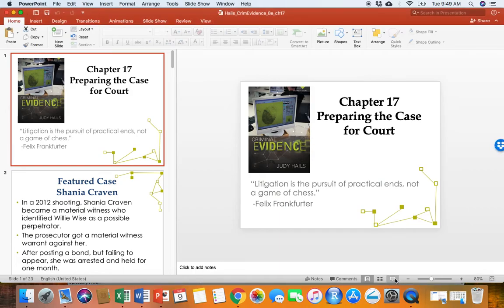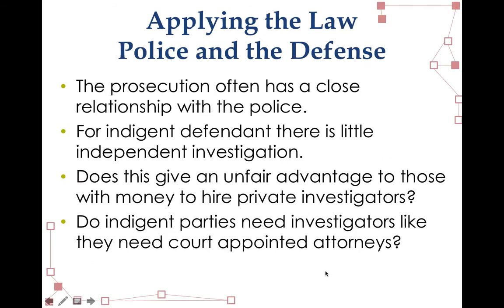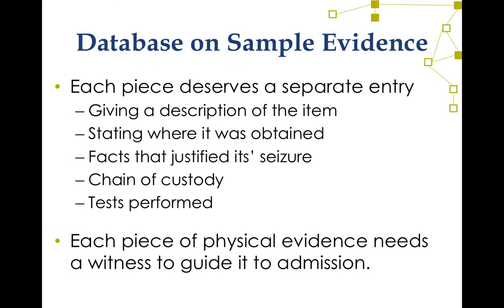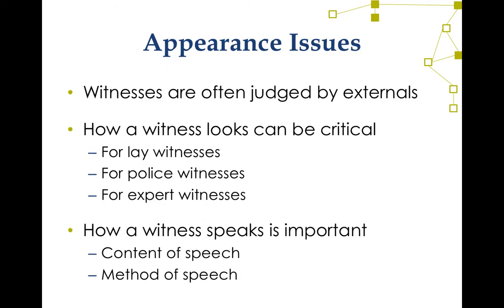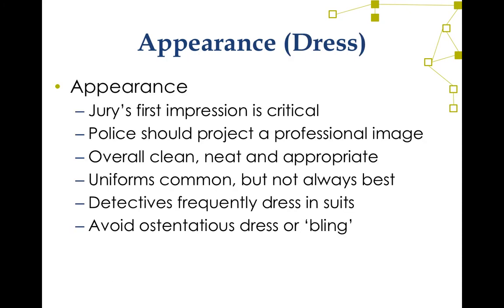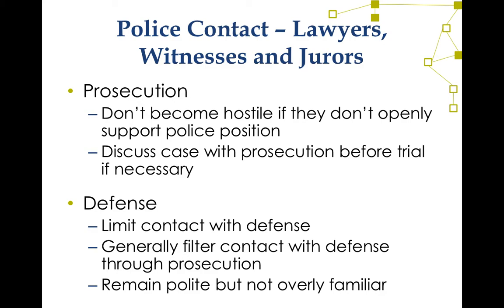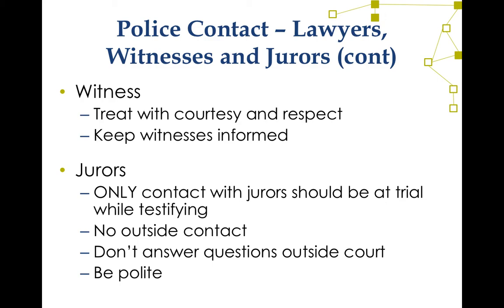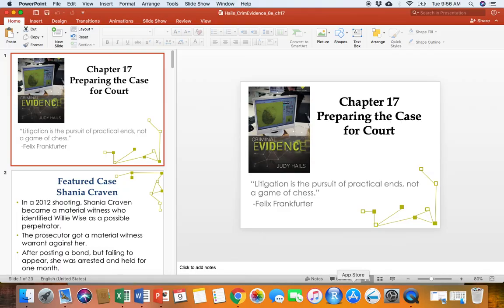17 Preparing for Court